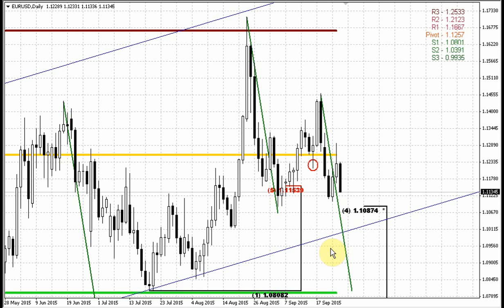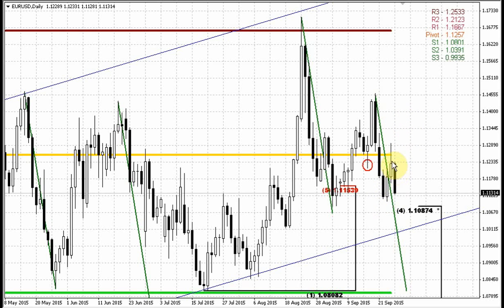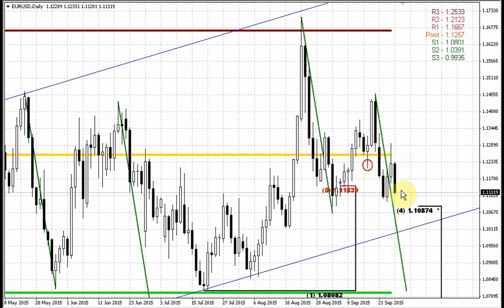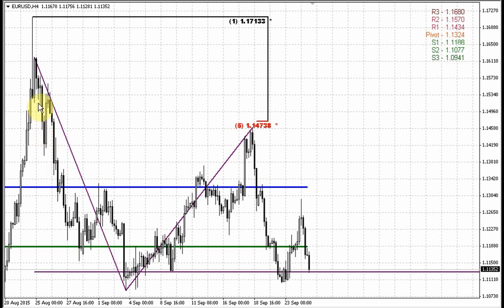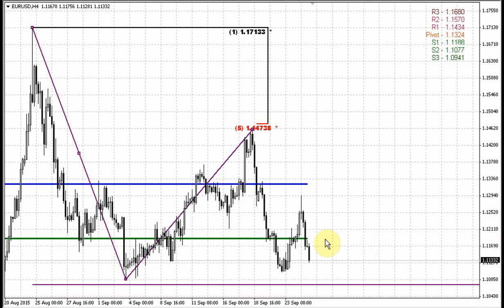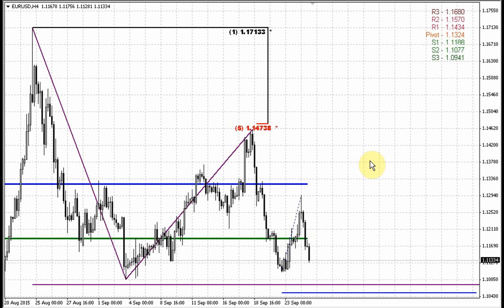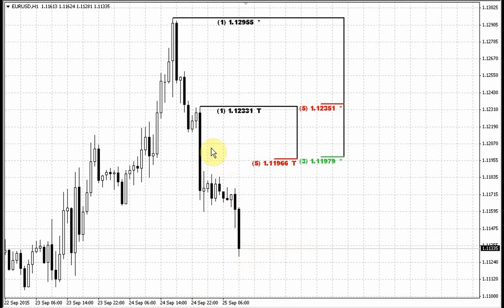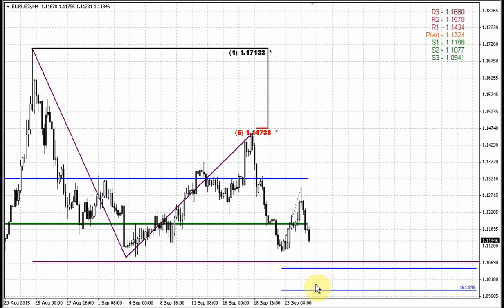Forex Peace Army | Sive Morten EUR Daily 09.25.15